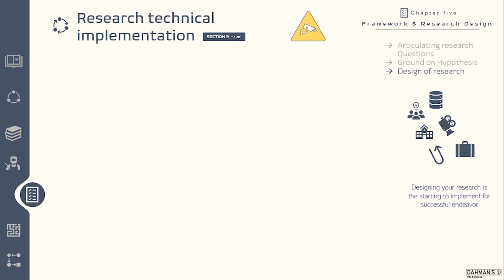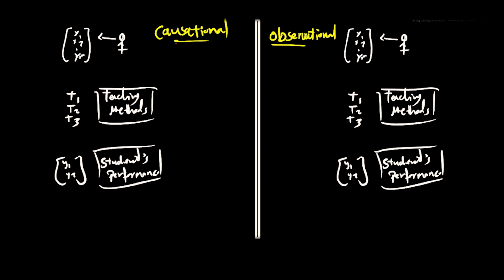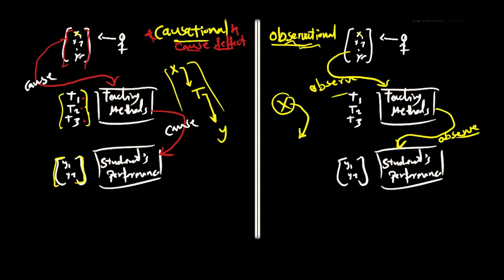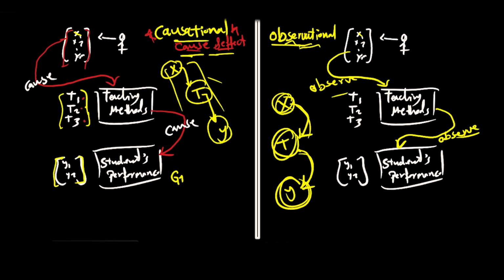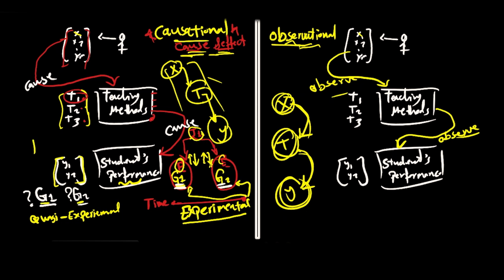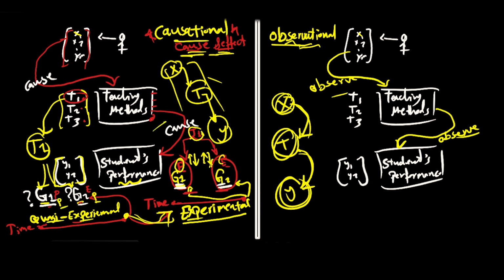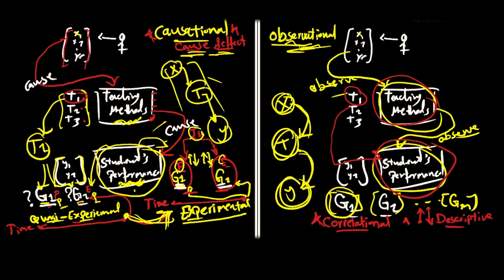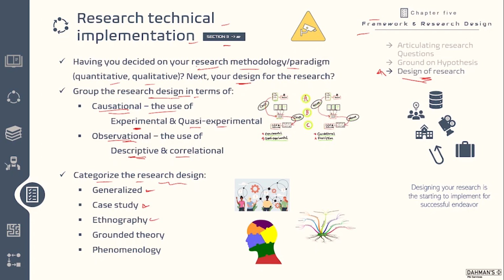Chapter Five | Research technical implementation 3